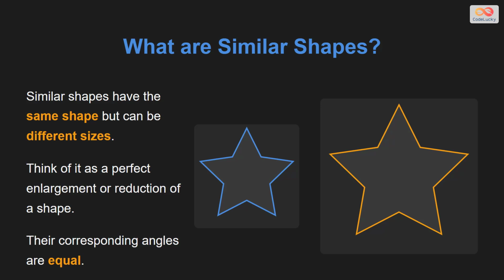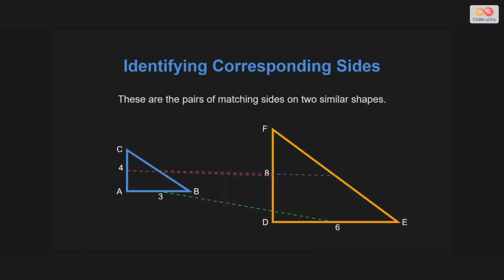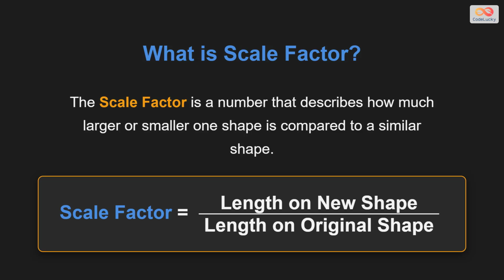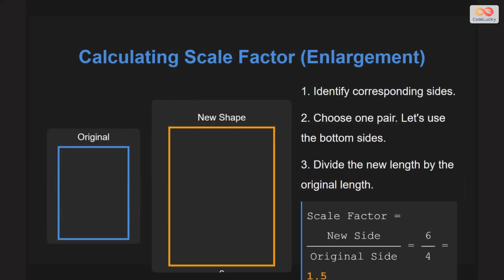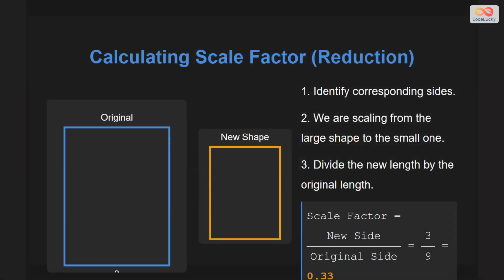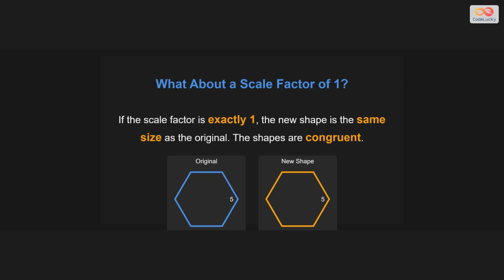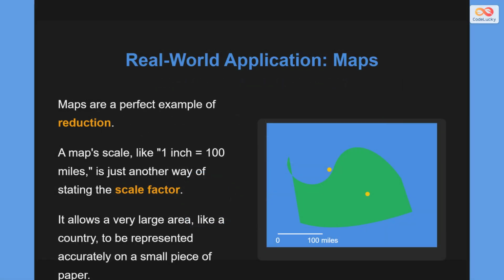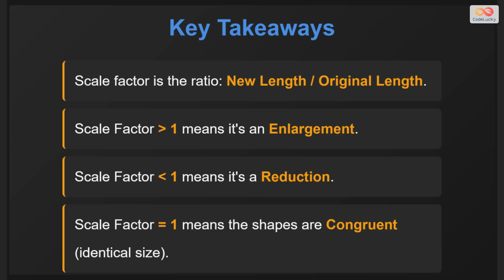Geometry Basics: Understanding Scale Factor for Beginners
🔷 Dive into the world of geometry and master the concept of Scale Factor! This comprehensive, beginner-friendly tutorial explains everything you need to know about the ratio of corresponding sides, enlargement, and reduction. Whether you're a student just starting out or someone looking for a clear refresher, this video is for you. 📚

We will explore what makes shapes 'similar', how to identify corresponding sides, and how to calculate and interpret the scale factor. Through clear examples and diagrams, you'll learn the difference between an enlargement (when the scale factor is greater than 1) and a reduction (when the scale factor is less than 1). We also cover the special case of a scale factor equal to 1, which results in congruent shapes. 📐

Join us to build a solid foundation in this essential geometric principle, and see how it applies to real-world scenarios like maps and blueprints. Get ready to scale up your geometry skills! ✨

Chapters:
00:00 - Scale Factor: Understanding the Ratio of Corresponding Sides
00:14 - What are Similar Shapes?
00:36 - Identifying Corresponding Sides
00:58 - What is Scale Factor?
01:17 - Calculating Scale Factor (Enlargement)
01:38 - Understanding Enlargement
01:55 - Calculating Scale Factor (Reduction)
02:17 - Understanding Reduction
02:34 - What About a Scale Factor of 1?
02:52 - Real-World Application: Maps
03:14 - Key Takeaways
03:35 - Outro